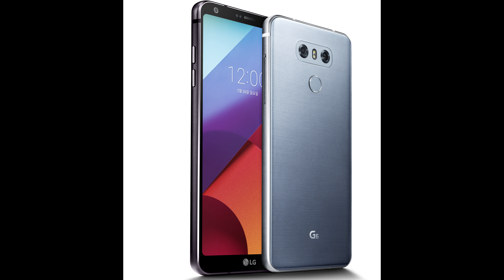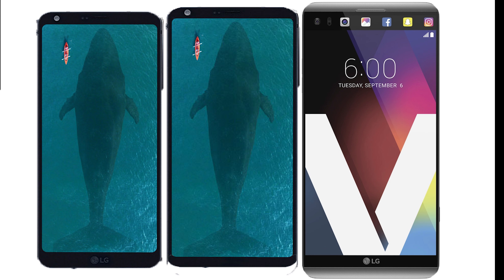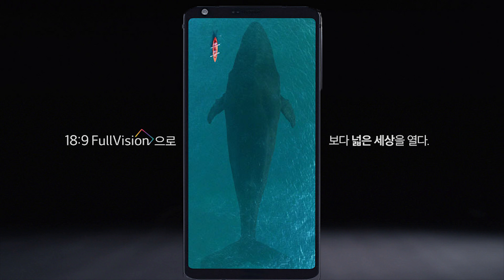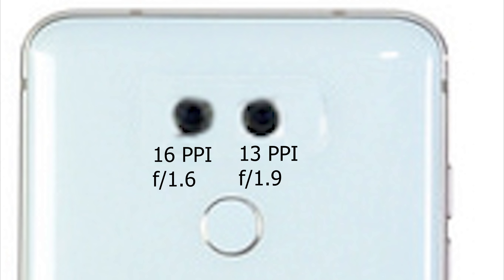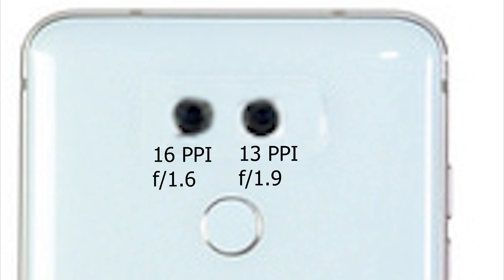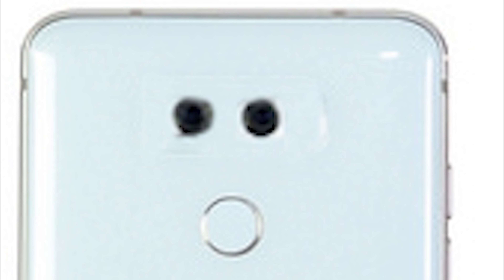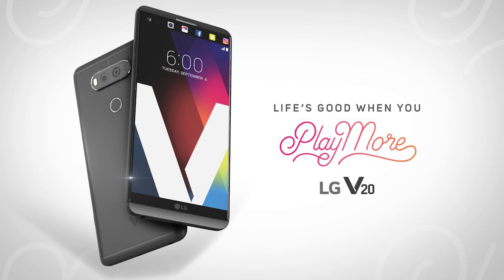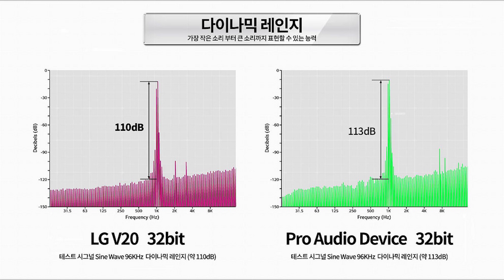LG V30 IFA 2017